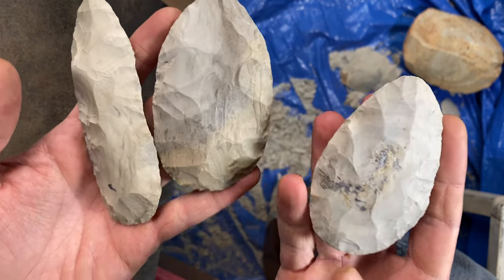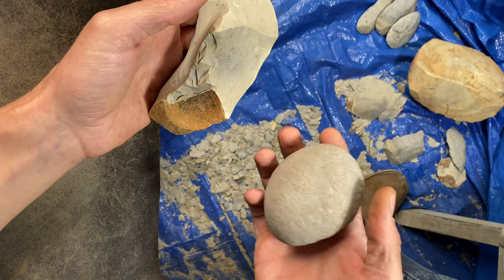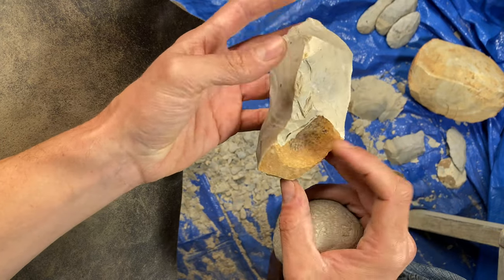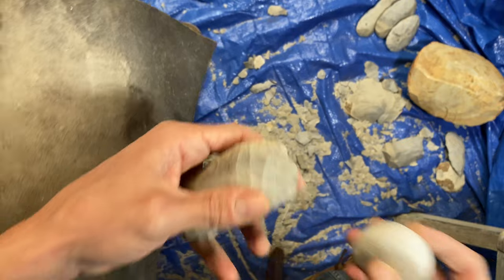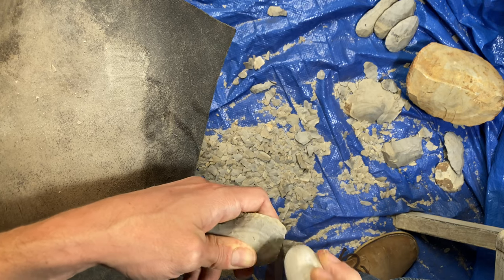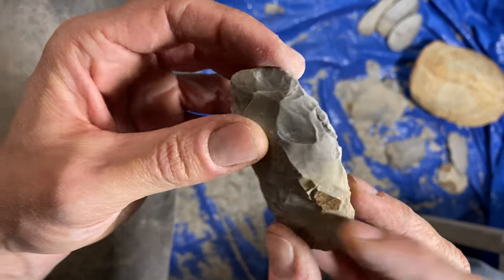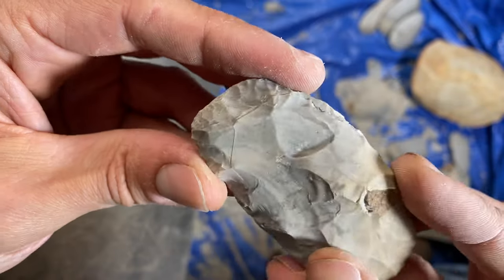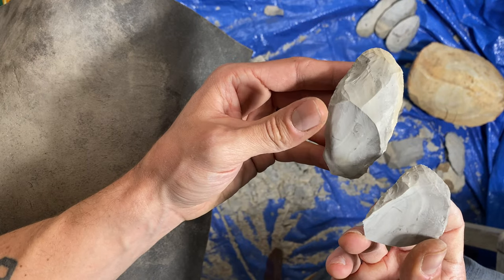Breaking the 4th Biface for the Hornstone Cache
A 3:1 complete to broke ratio isn't bad. I didn't really break this one either, I just took off a way too big overshot flake that blew off half the end. I could fix it up into a smaller biface but I figured why not leave it the way it is, it could be a good educational tool for someone to see what such a manufacturing error might look like. It was a tricky spalling flake to work with anyways, so I'll chalk it up as a partial success for making it to the later stages of direct percussion reduction.